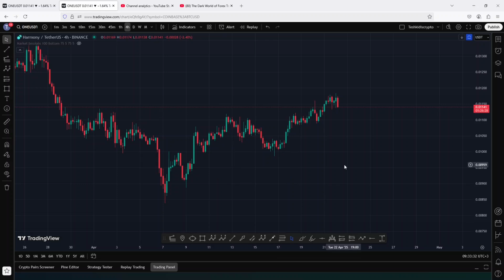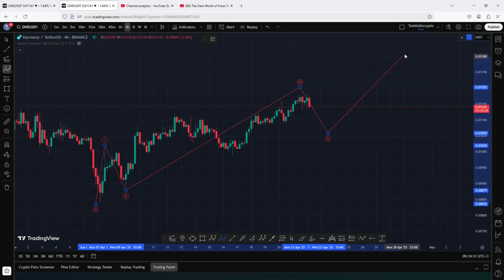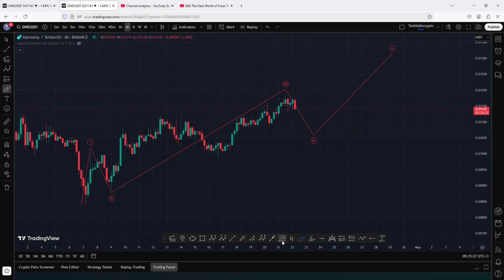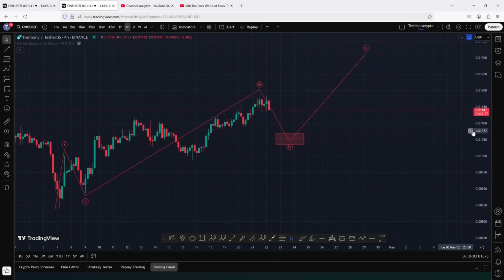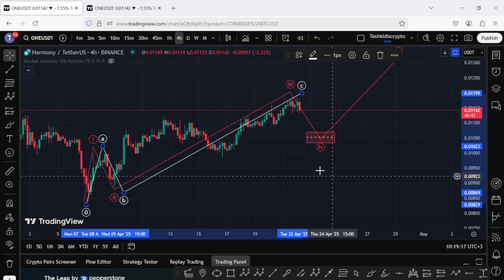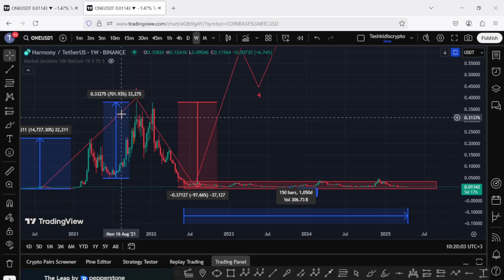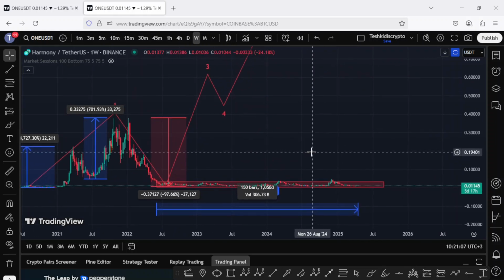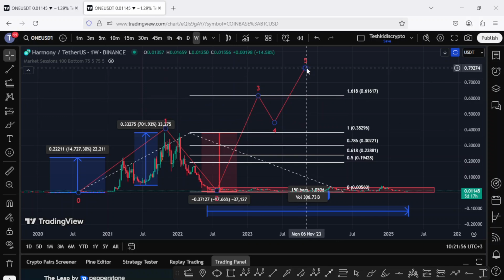🚨HARMONY ONE 99% OF INVESTORS WILL MISS OUT ON THIS MOVE [NEXT TARGETS]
Exchanges / Products

Follow Teshkid For More Alpha
👉Youtube Membership

📧In Case of any Queries Just Reach To Us:
Educational Materials